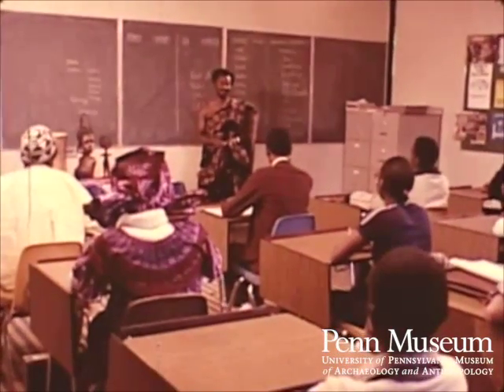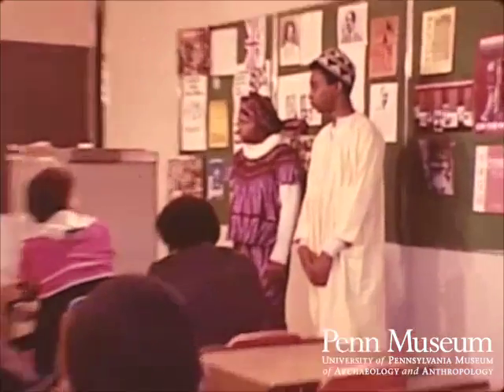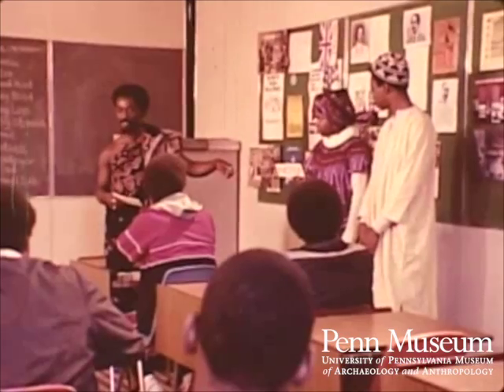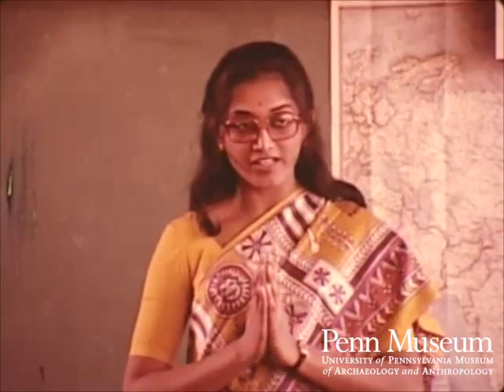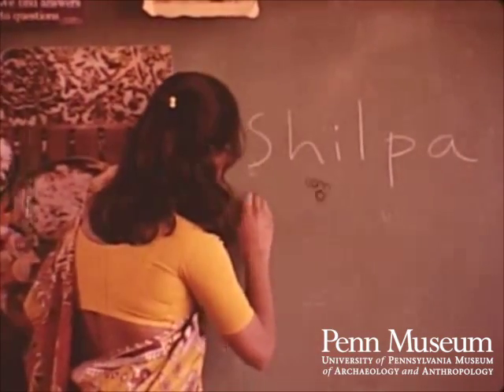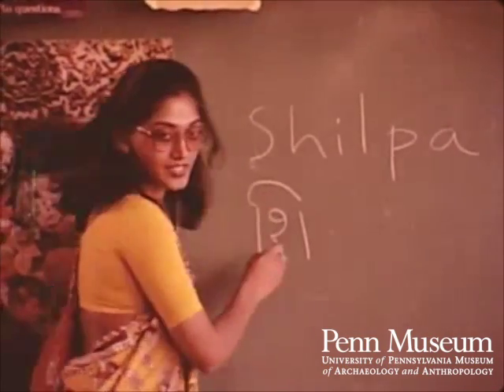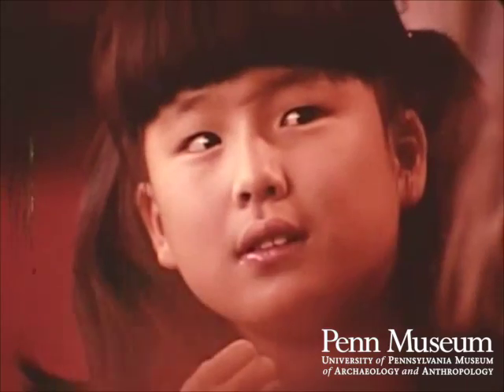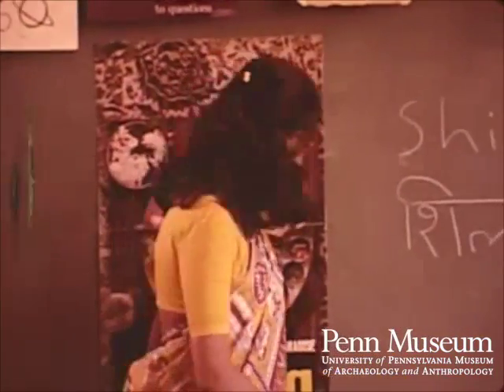A Different Perspective (1970)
This edited and narrated film describes the (still active) International Classroom education outreach program of the University of Pennsylvania, in which international students visit K-12 schools to talk about their own countries.